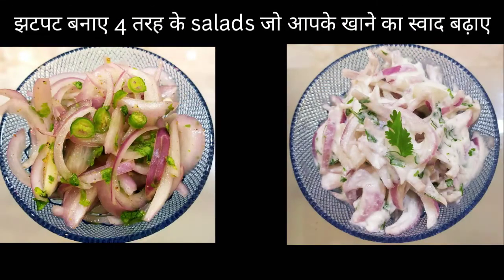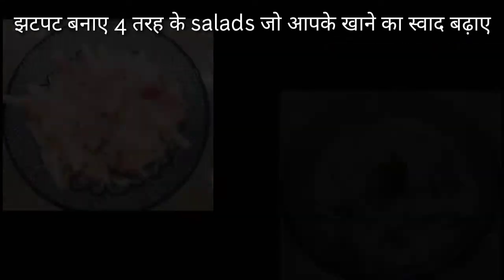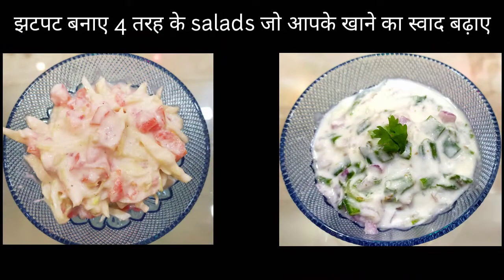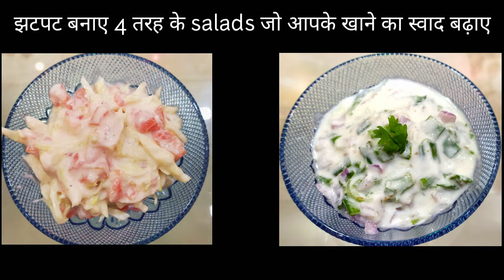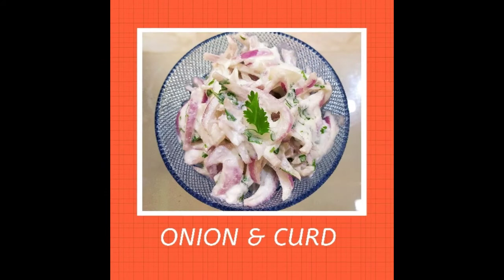4 तरह के salads जो आपके खाने का स्वाद बढ़ाए | easy & tasty chatpata salads